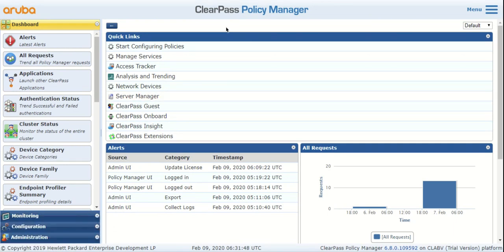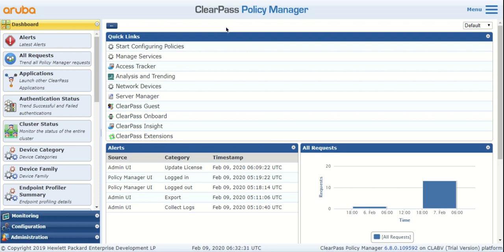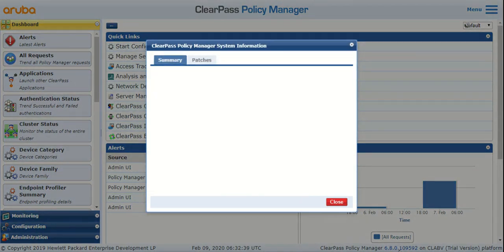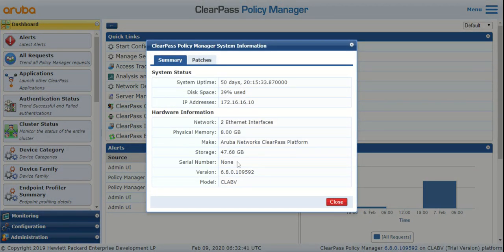How to find ClearPass sever serial number